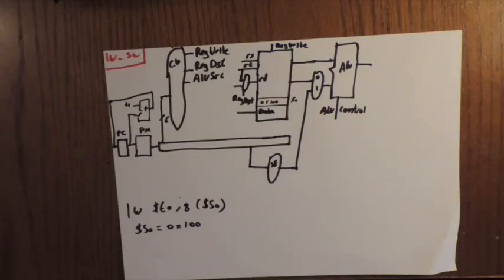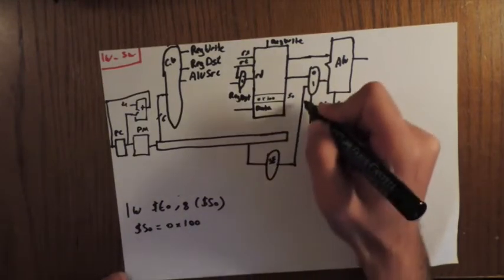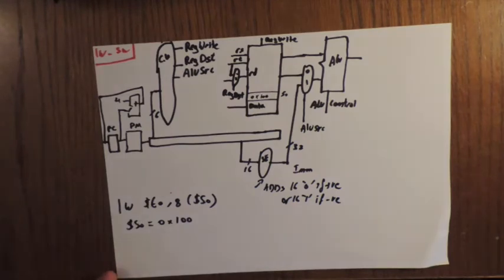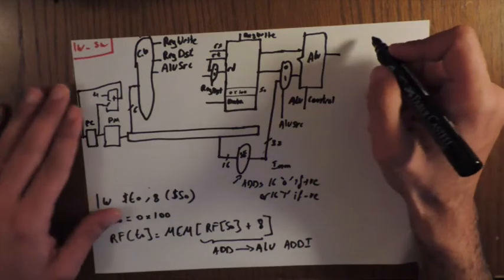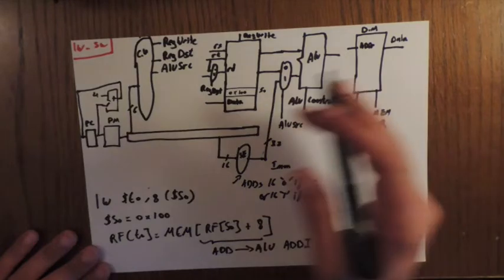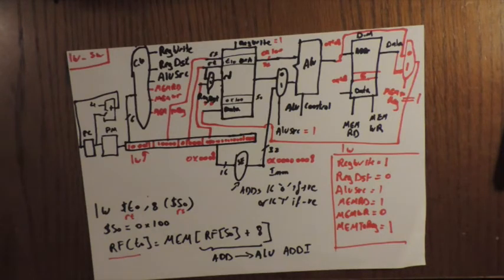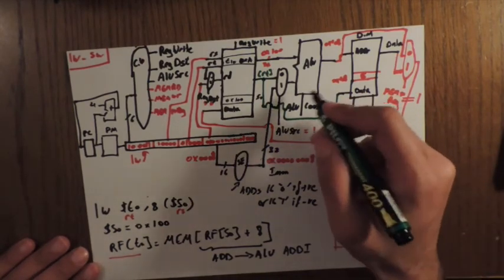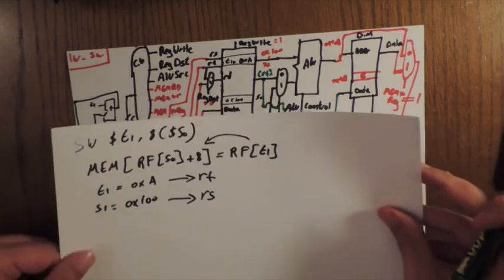6-MIPS Datapath- LW SW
The video lecture the details of implementing LW and SW instruction in a single cycle MIPS processor